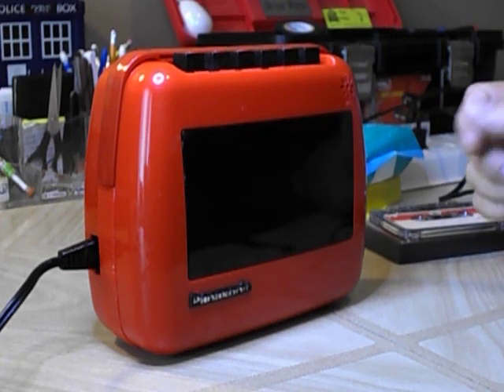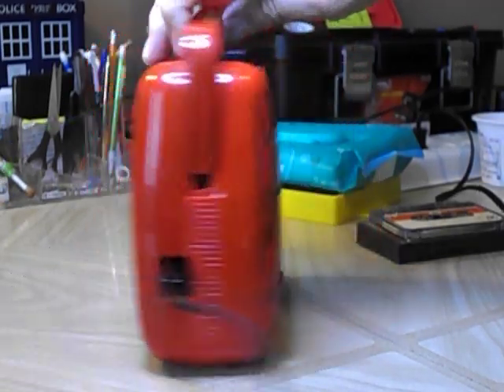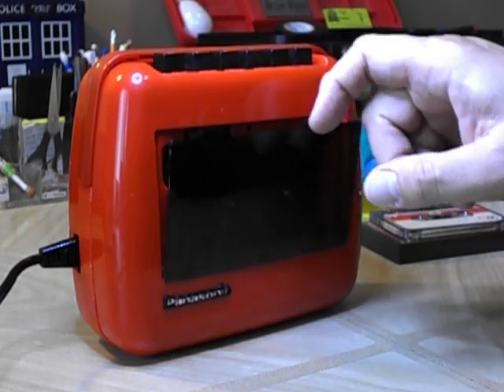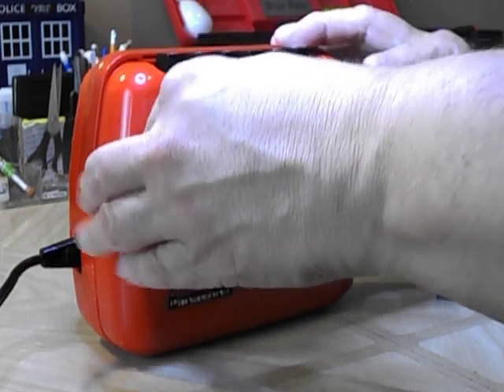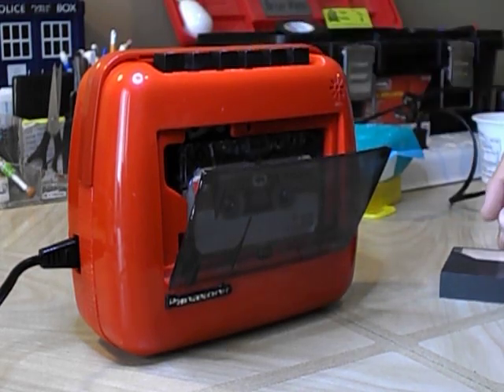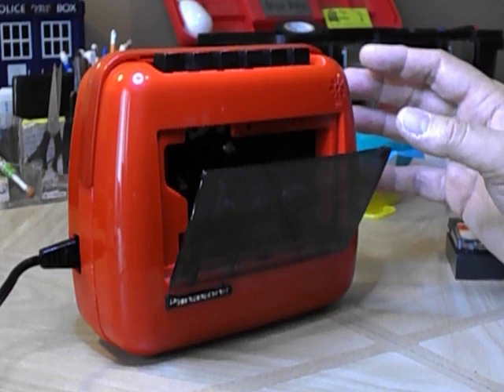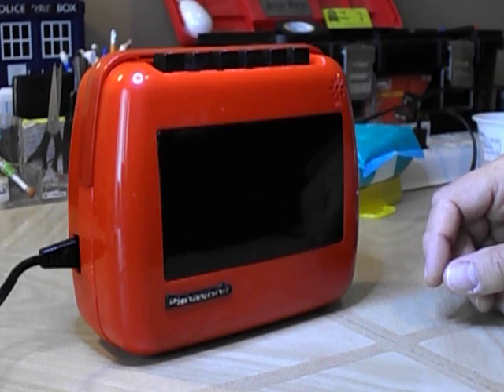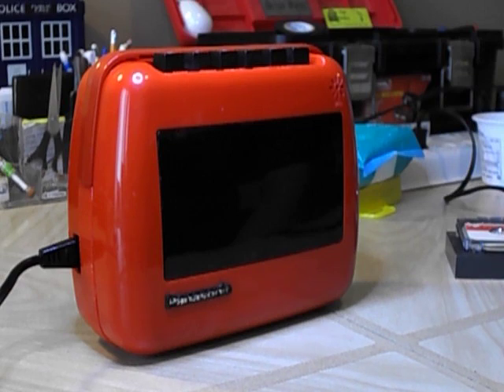Panasonic Take n' Tape RQ-711s plays tape from 1973!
I recorded this tape on a Take n' Tape in Dec 1973 and it still works.